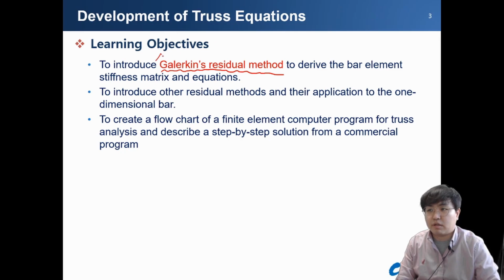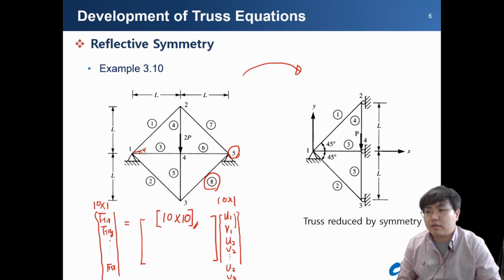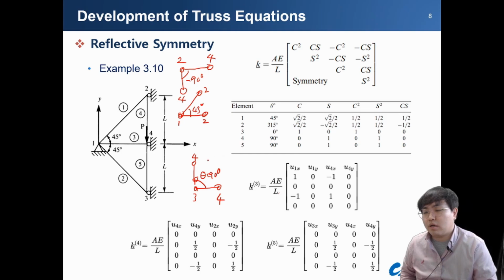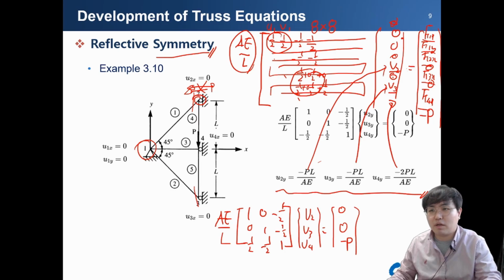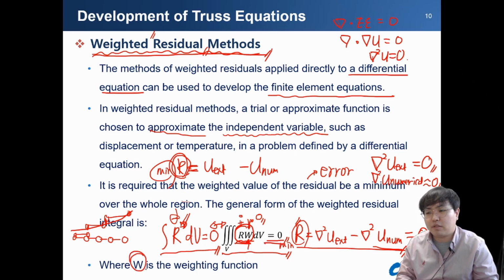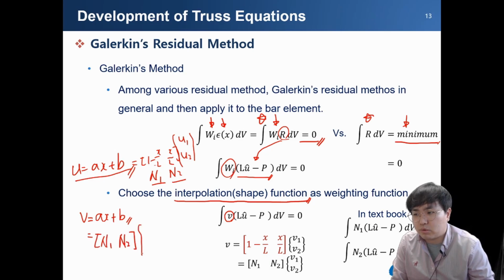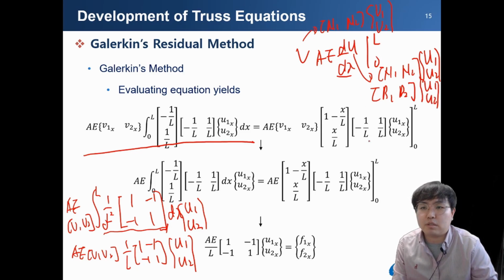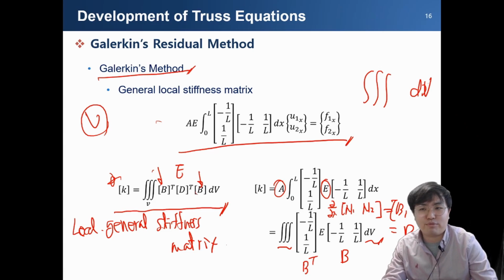Finite Element Method L4 Turss MATLAB part1